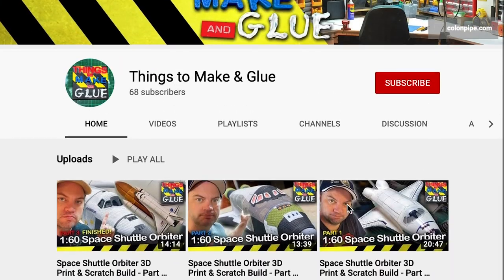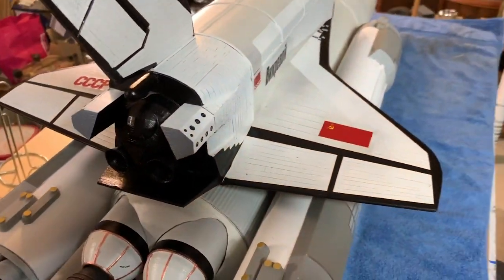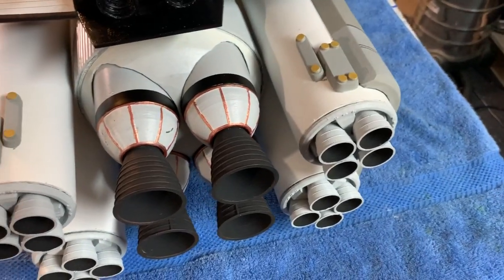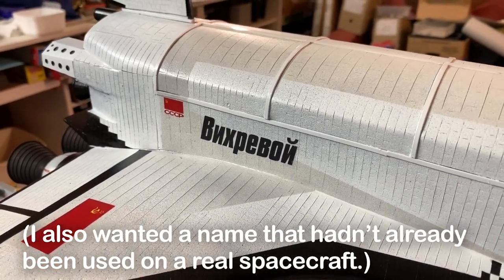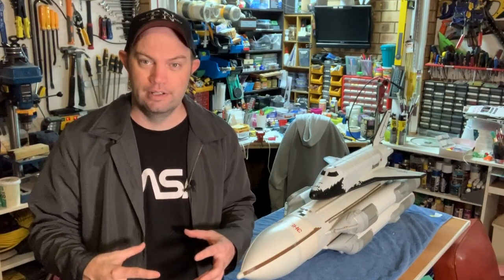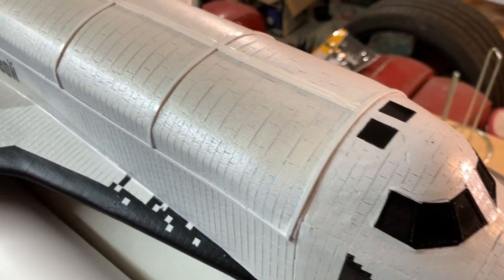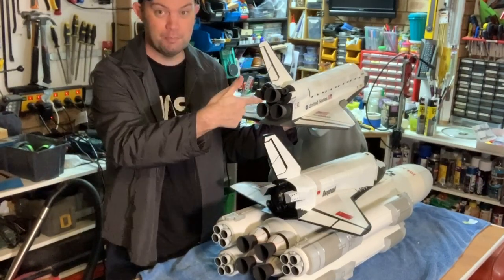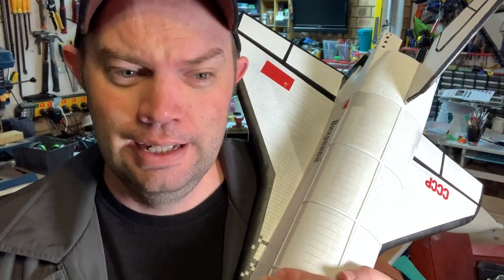3D Printed Soviet Space Shuttle Model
I 3D printed and scratch built the Soviet Space Shuttle!

This model is about 1:60 scale, to match my NASA space shuttle model, featured in previous videos.

Also check out for dinosaurs, fossils, opal, space, trains and other stuff.